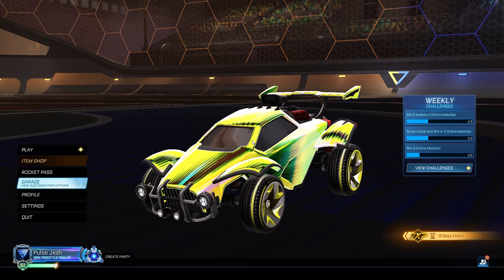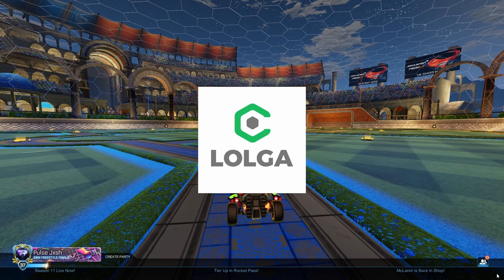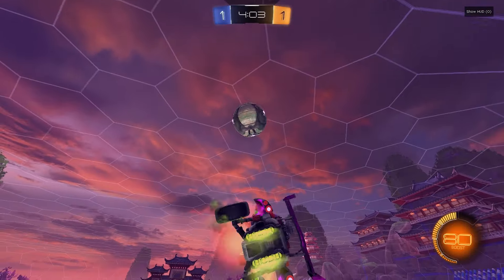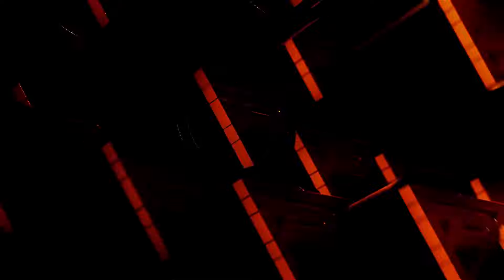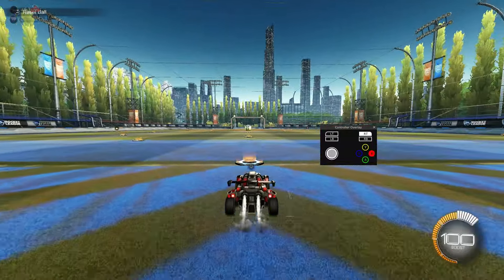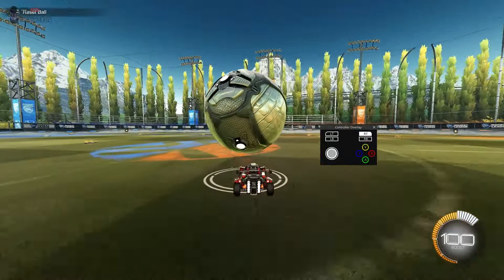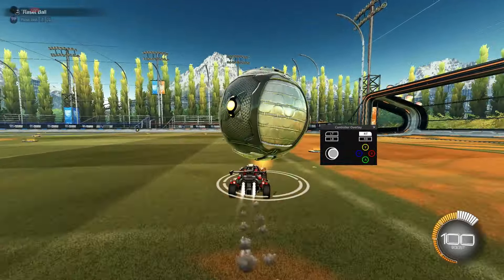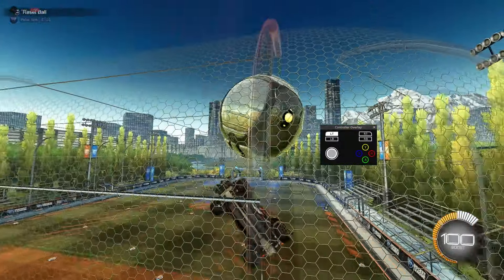This is how to 360 Maktuf Reset